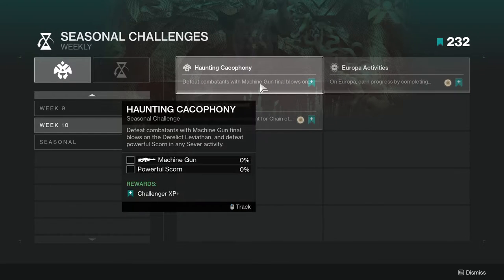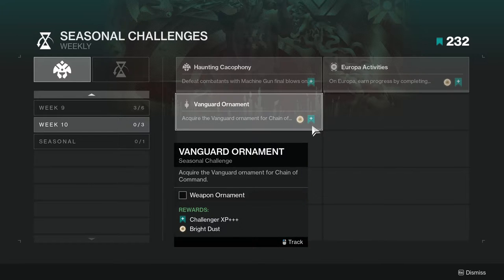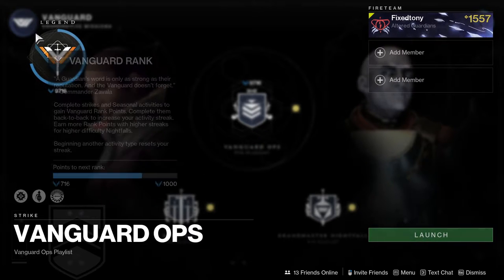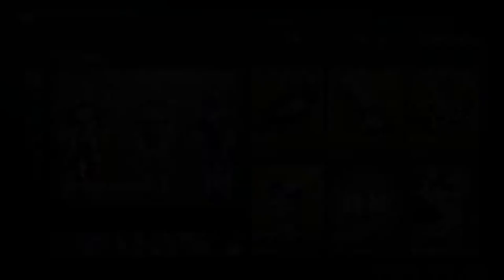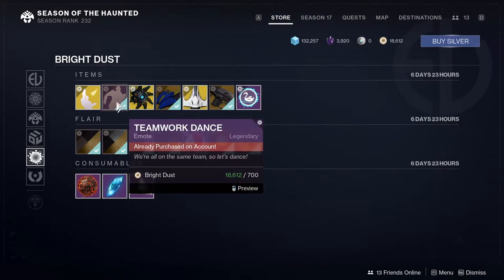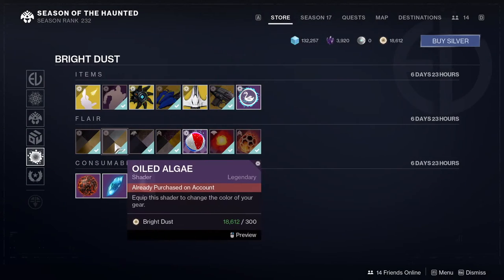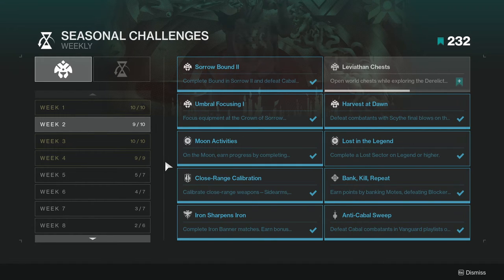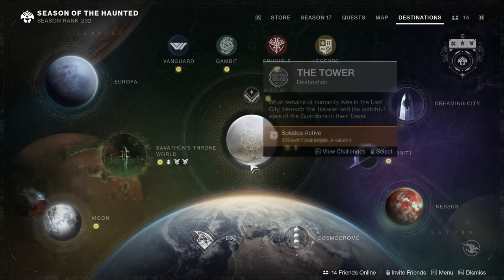Destiny 2: Week Ten w/ Solstice Eververse! | Season of the Haunted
Today we'll be going through week Ten, and eververse for the new Solstice event. Let me know what ya'll think in the comments below.

Intro 00:00
Week Ten 00:18
Vanguard Sucks 01:10
Eververse 01:52
outro 03:45